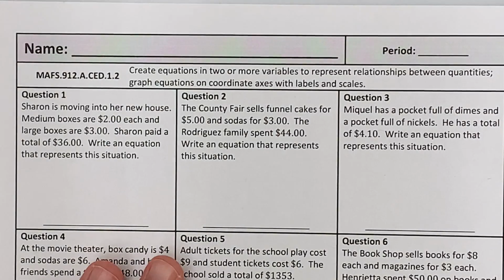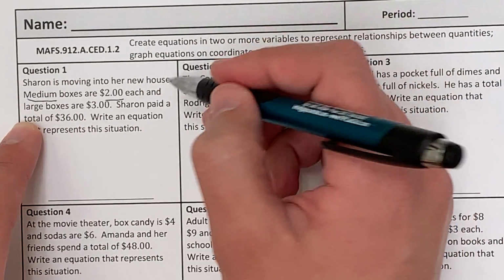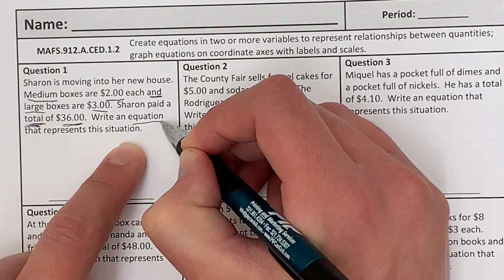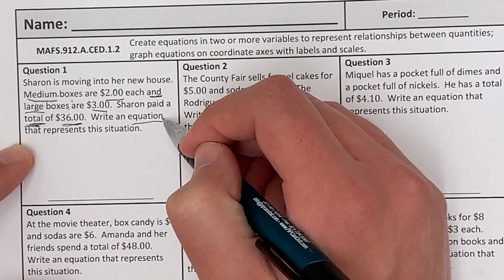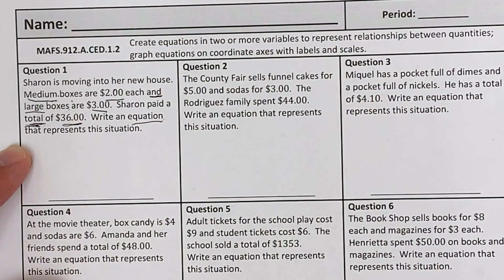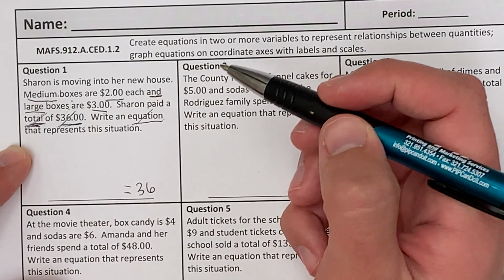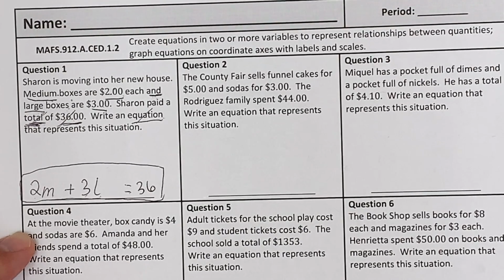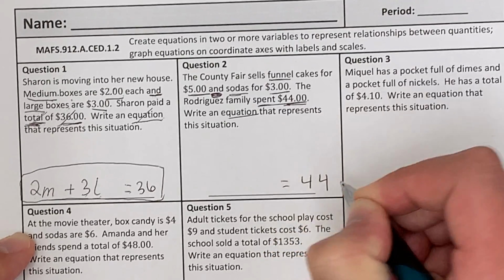Creating 2 Variable Equations